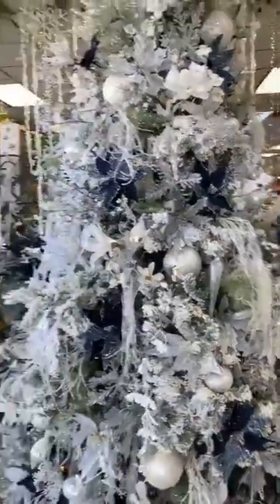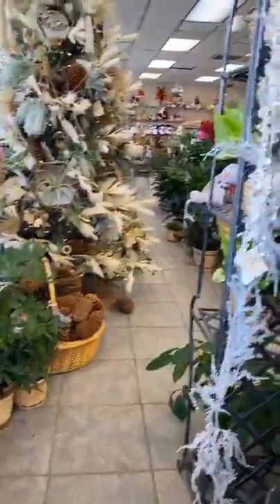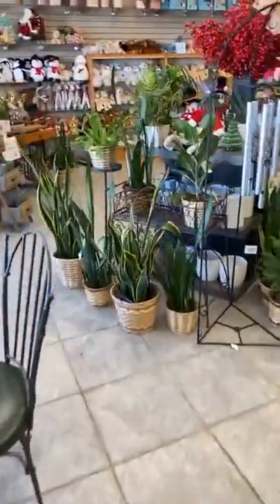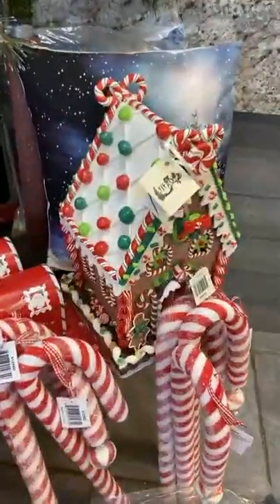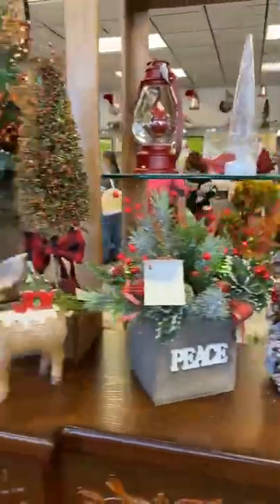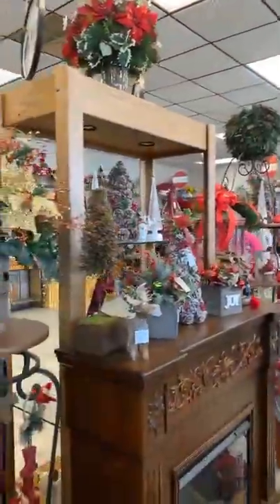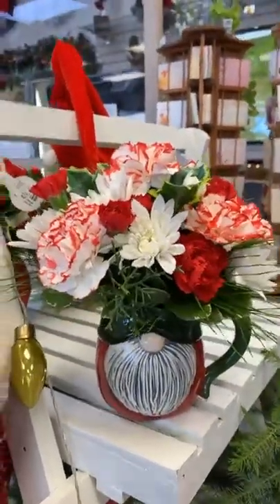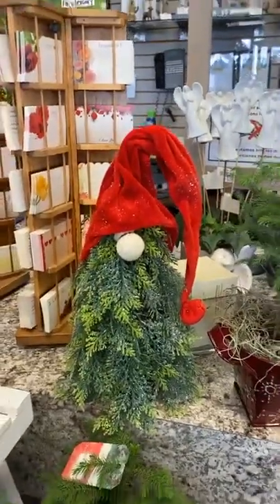What's New at Tillie's 11/18/2021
✨✨ 𝐖𝐡𝐚𝐭’𝐬 𝐍𝐞𝐰 𝐚𝐭 𝐓𝐢𝐥𝐥𝐢𝐞’𝐬✨✨
💫Facebook Live Every Thursday at 2:30CST
🦃 Order for Thanksgiving Flowers
🎄Tillie’s is fully decorated for Christmas
🎄 Christmas Arrangements available starting next week
🎅 Poinsettias arrive Next Week
🙏Grave Blankets arrive Dec 1
➡️Visit us at 3701 E Harry St